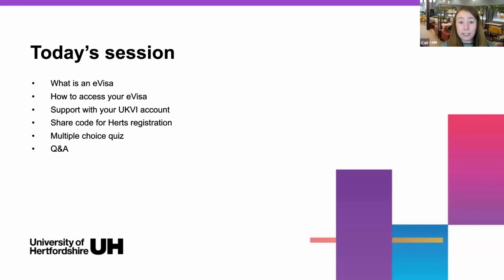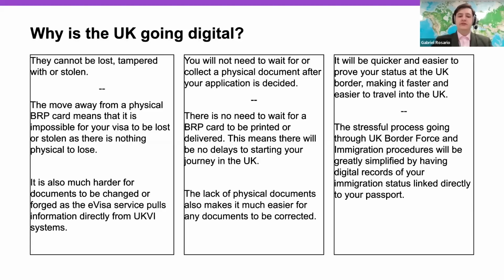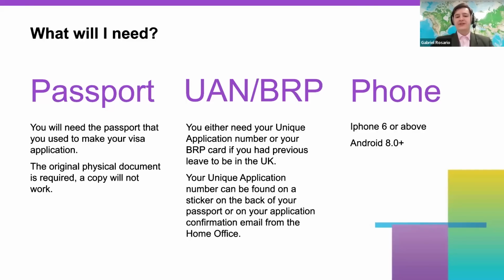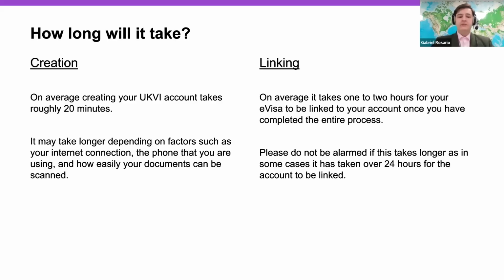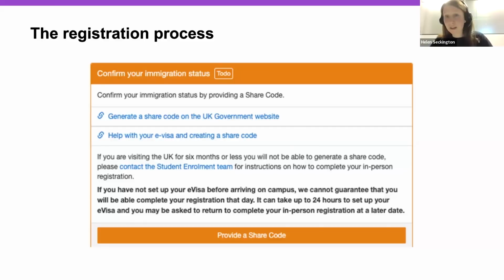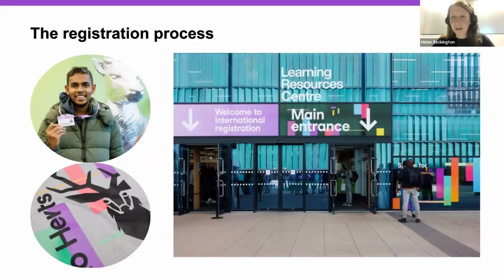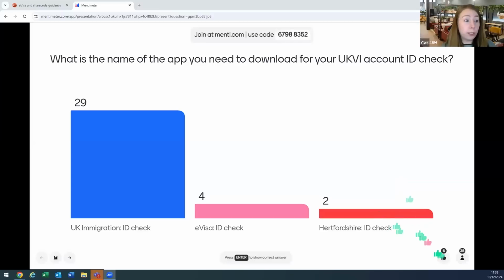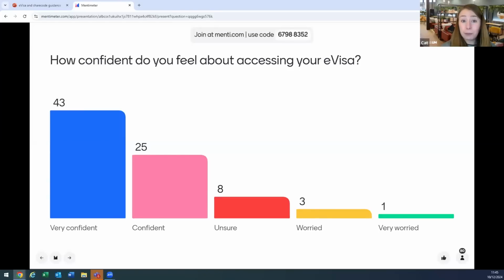eVisa and share code guidance workshop - January 2025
Our eVisa and share code guidance workshop was designed to help our incoming international applicants navigate through the eVisa changes for January 2025.

00:00 Intro
01:46 Session overview
02:43 What is an eVisa?
12:02 What will I need?
16:01 How long will it take?
17:38 Support
20:54 Share code validity
22:32 How do I use my share code to register?
32:27 Interactive quiz
41:26 Q&A